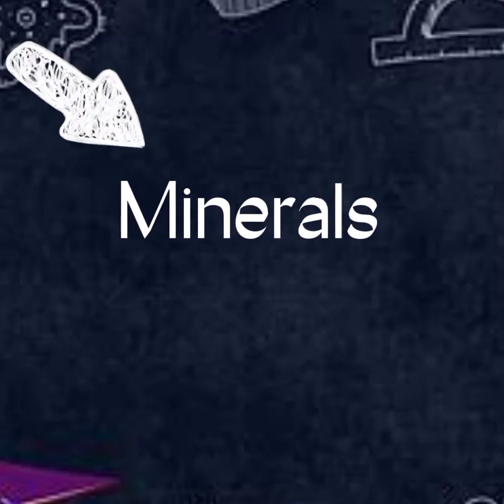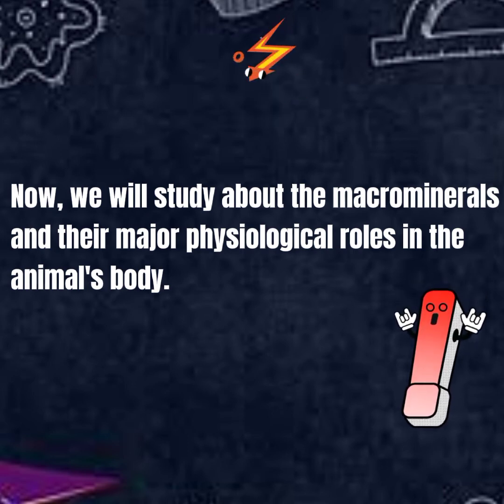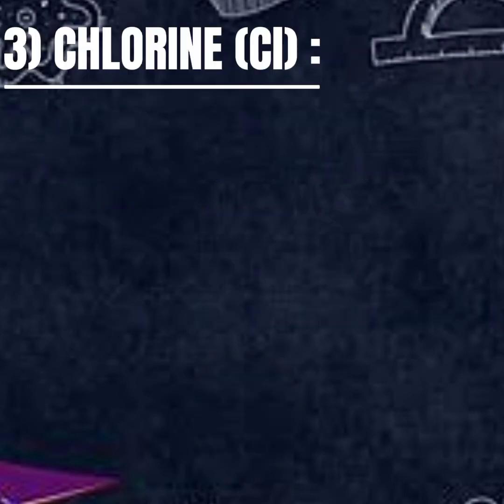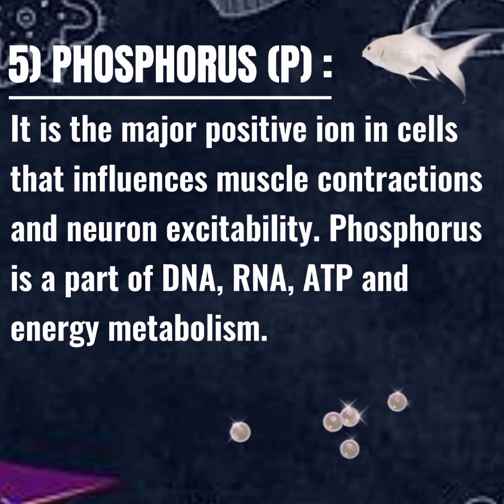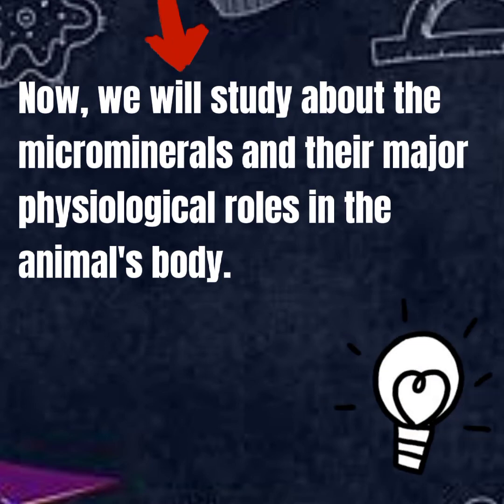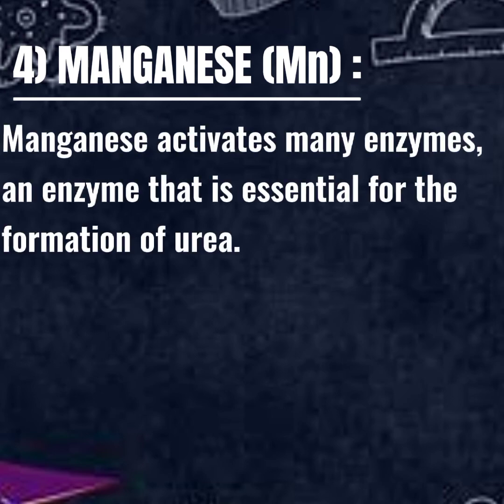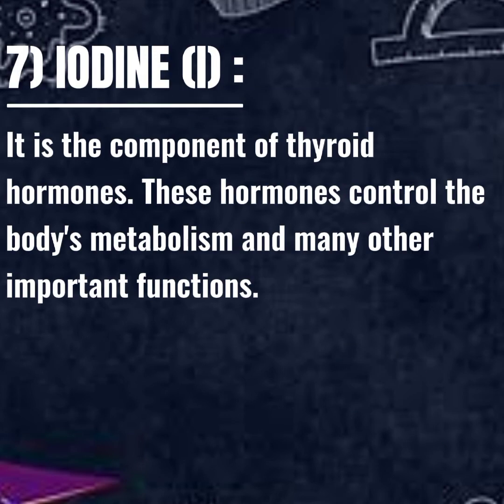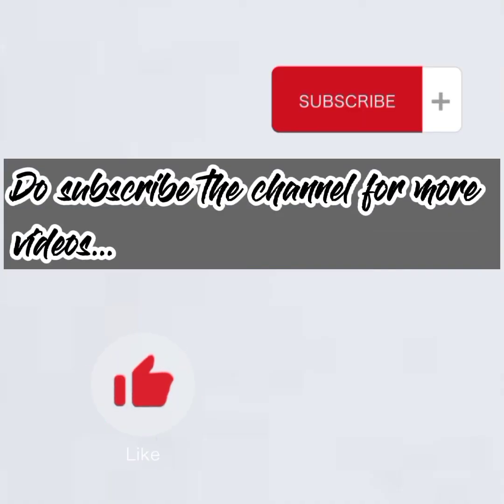MINERALS | Macrominerals & microminerals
In today's video, we will study about :

1) Macrominerals (with detail)
2) Microminerals (with detail)

Don't forget to :

_ Like

_ Comment